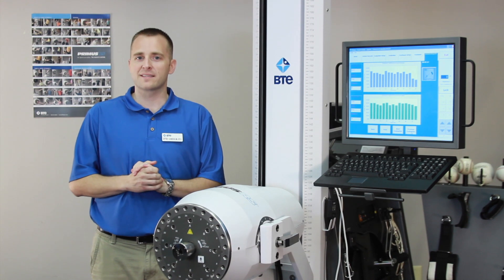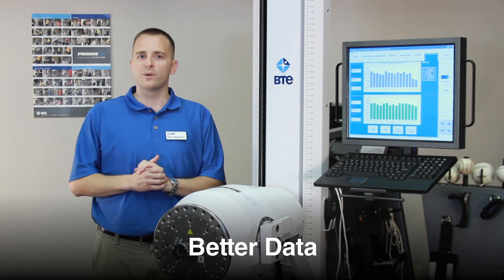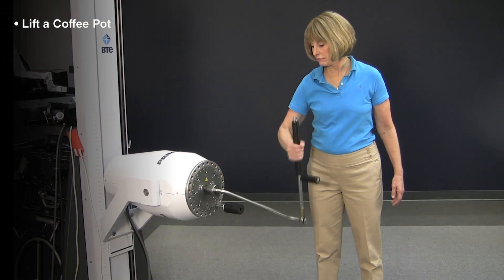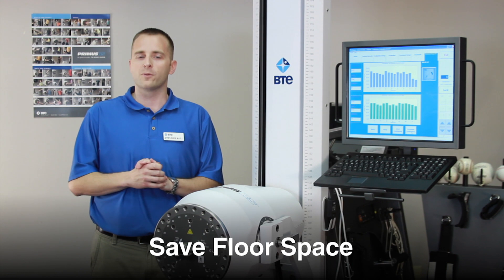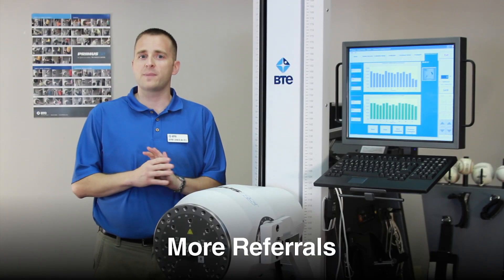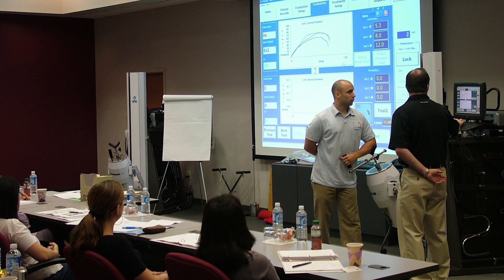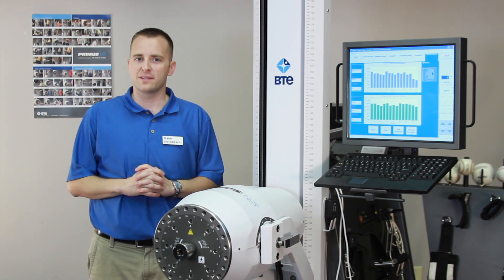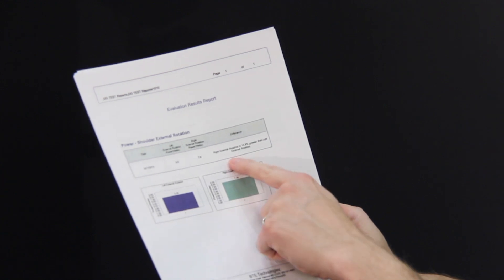PrimusRS: Better Clinic & Business Outcomes (5 of 6)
BTE PrimusRS gives you better evaluation and treatment data. Building on 35 years' experience leading the technology of human performance, Primus gives you precise, objective measurements of isolated and integrated movements.